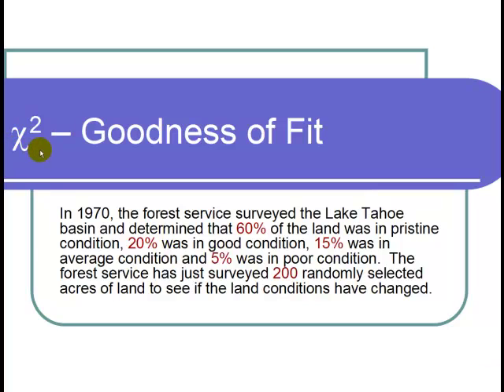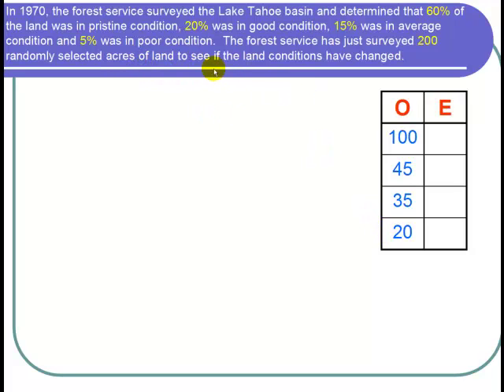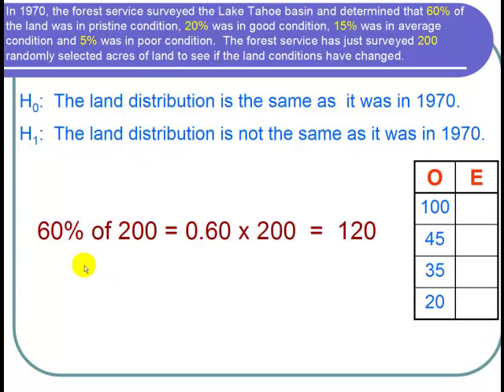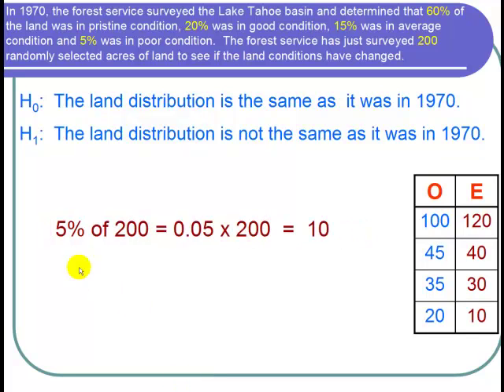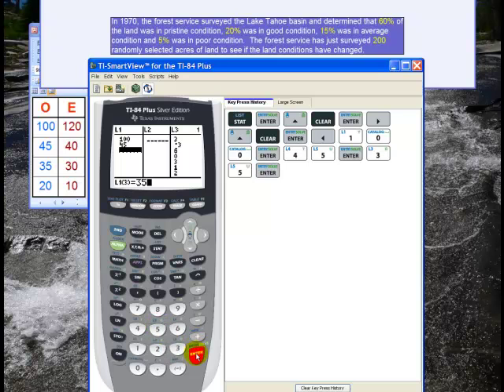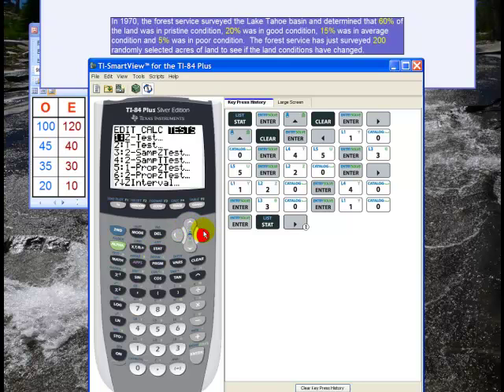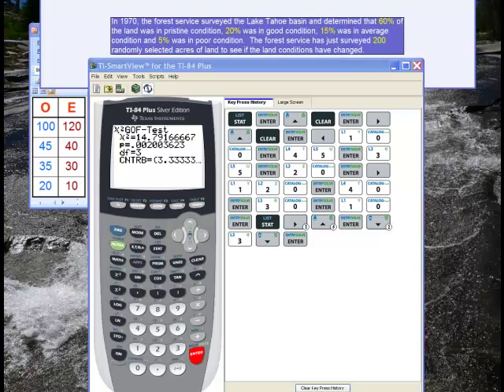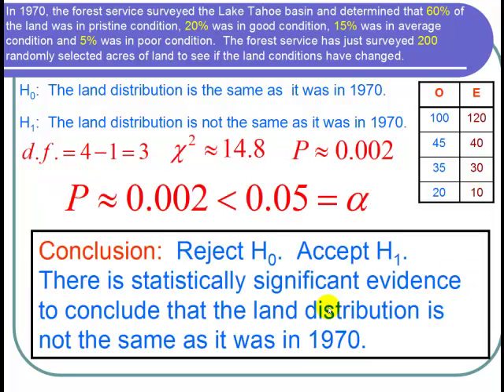Chi-Square Goodness of Fit Test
Learn how to use the TI 84 calculator to conduct a Chi-Square Goodness of Fit Test